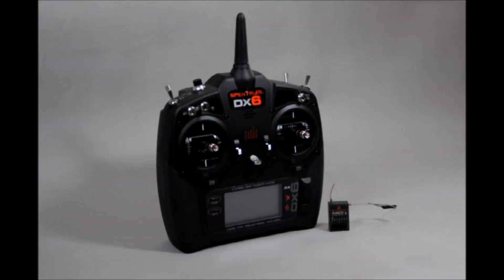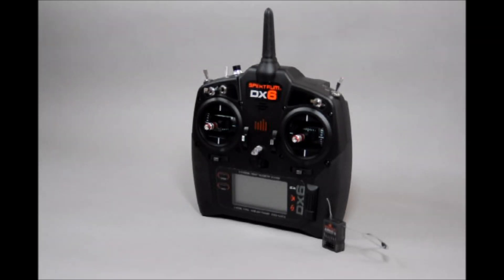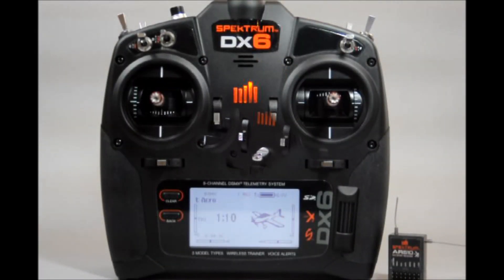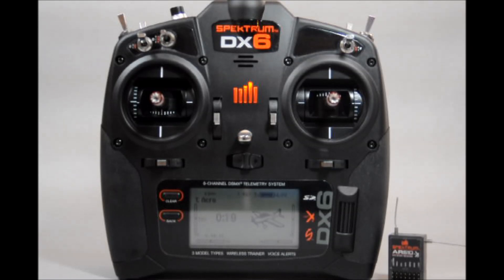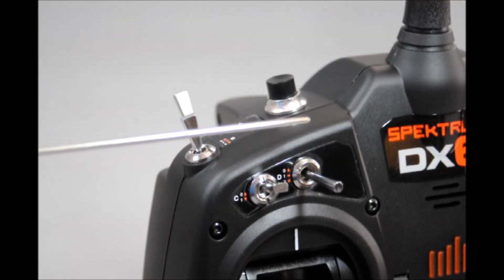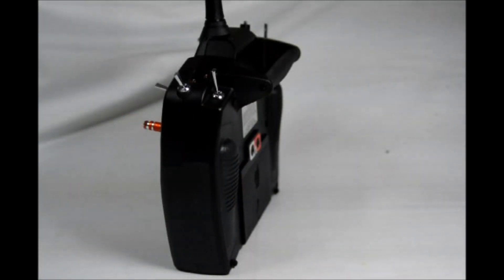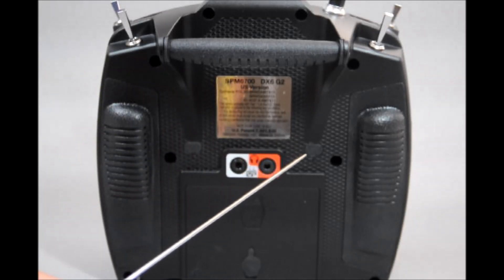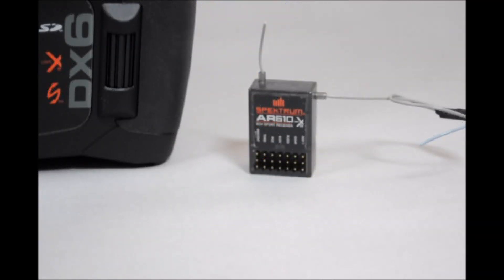Team Tech Tour Spektrum DX6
DescriptionThe Team takes you on a quick tour of the New Generation Spektrum DX6 radio transmitter system.  It is probably the most feature packed and versatile 6 channel radio on the market today!